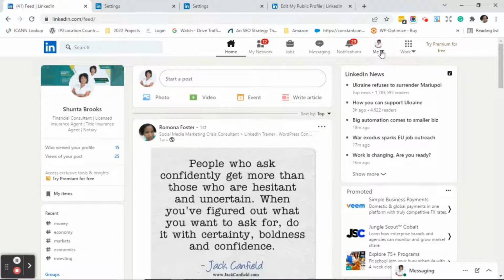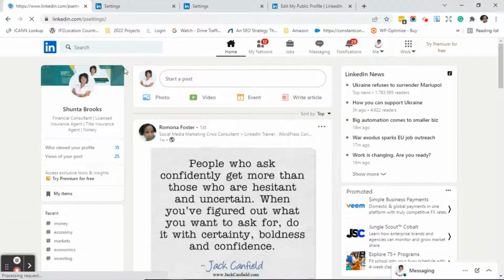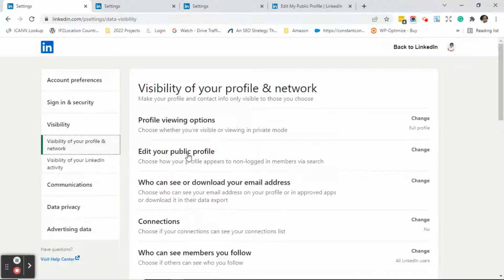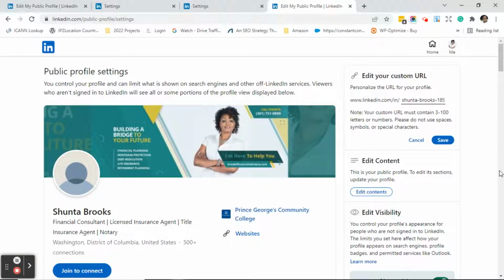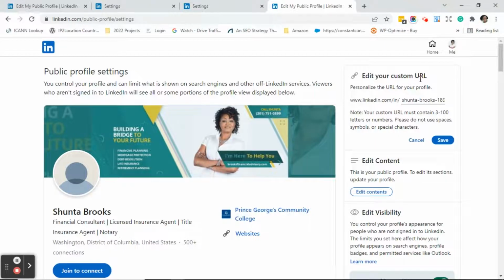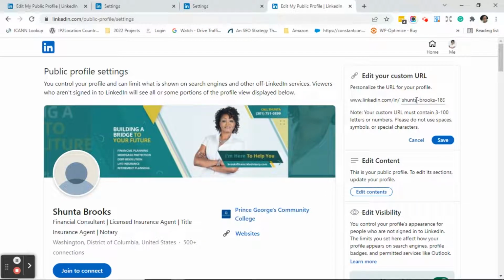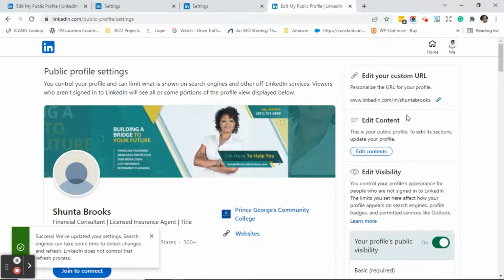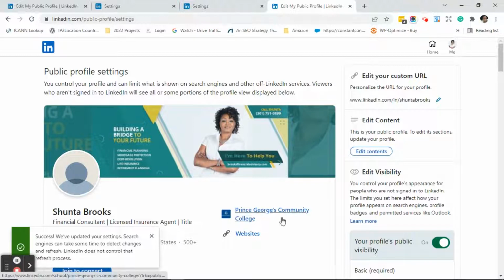How to Change Your LinkedIn URL | LinkedIn Tutorial for Beginners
By default, LinkedIn gives you a URL to share with your customers (or recruiters if you are looking for a job), but did you know that you can create a custom URL that will make it easier for you to send people to your LinkedIn profile?

In this video, I will show you how to change your public LinkedIn URL.

⌚TIMESTAMPS:⌚

0:23 Log in to your LinkedIn account
0:34 Go to LinkedIn Settings & Privacy
0:39 Click on LinkedIn Visibility
0:41 Edit LinkedIn Public Profile
0:45 Edit LinkedIn Custom URL
0:53 Change LinkedIn Custom URL
1:06 Save LinkedIn Custom URL

Helpful Resources:

►► 10 Ways LinkedIn Helped My Business Grow (and How LinkedIn Can Help Your Business Grow

►► Schedule one-on-one online LinkedIn and other social media classes with me